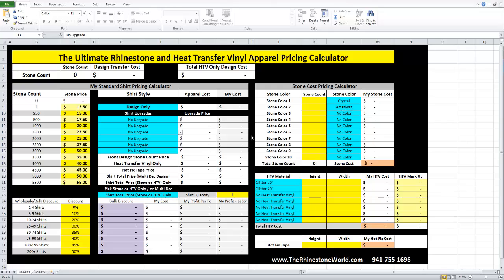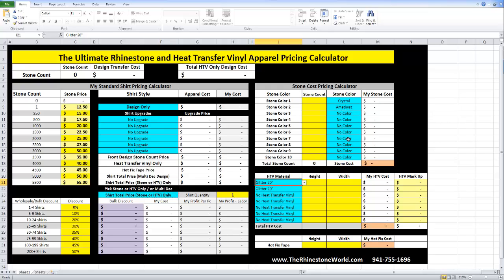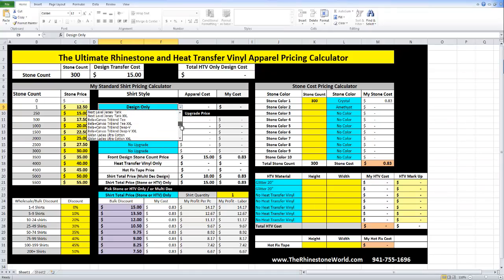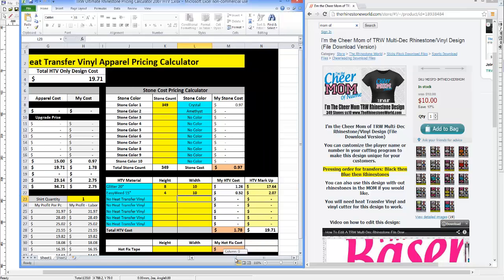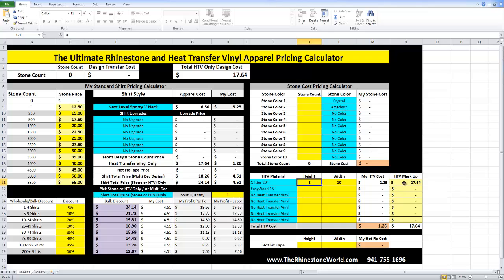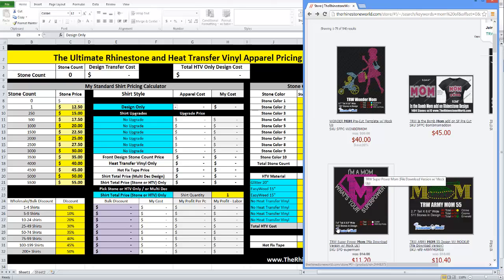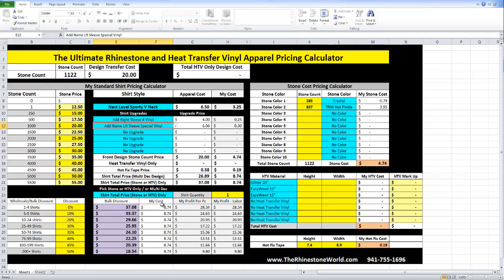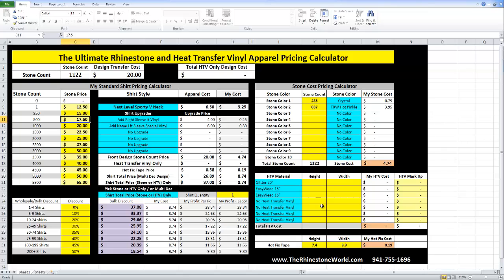Ultimate HTV and Rhinestone Calculator